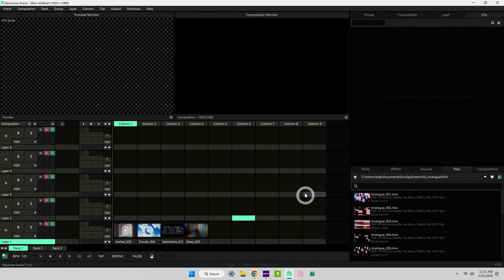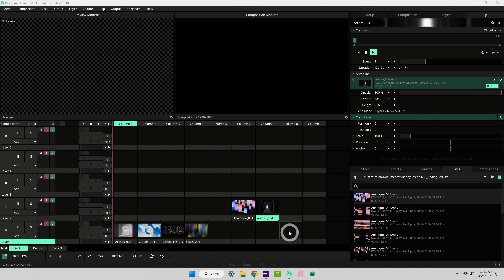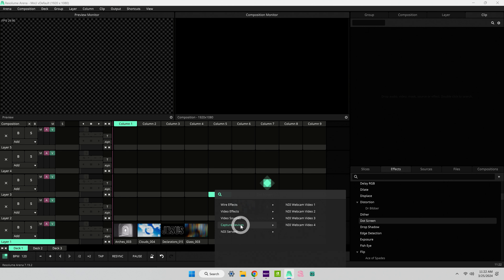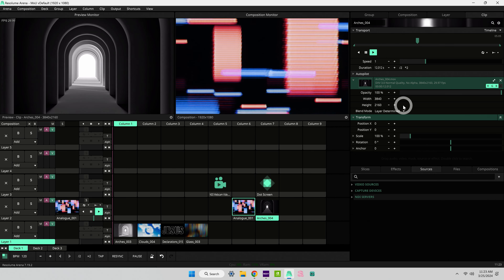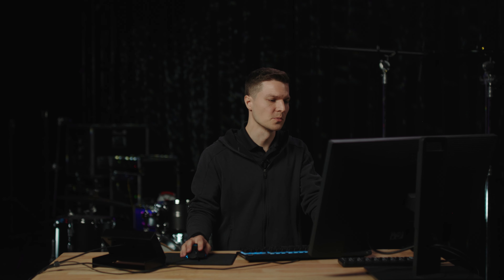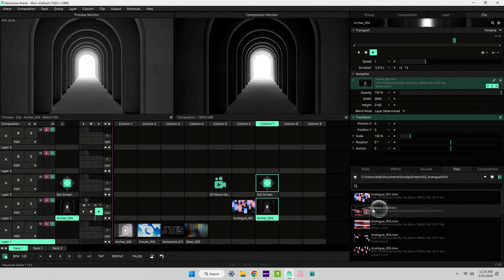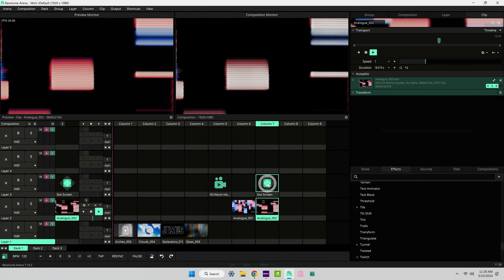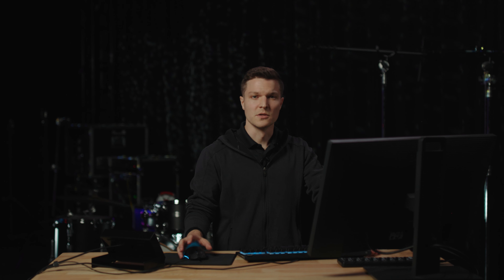Clips in Resolume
Clips are the building blocks of your Resolume composition. Clip types vary but how to add them stays relatively the same. You can edit and customize clips in your composition to make dynamic content.

This video is from a course all about Resolume Fundamentals.

Understanding Clips
Clips are key parts of Resolume. They hold many types of media.
Clips can be video files, still images, audio files, or live sources (e.g., NDI feed, SDI input).
Clips can also be effects layers. Think of effects layers like adjustment layers you would find in Adobe products.

Adding Clips to a Composition
There are several ways to add clips to your composition.
Drag and Drop: Drag media files directly from your file browser into an open slot in Resolume.
Effects as Clips: Drag effects into an open slot to use them as standalone clips.
Quick Search Menu: Double-click headers to open the quick search menu. You can use it to add sources or capture devices quickly.

Playing and Managing Clips
Once clips are added, managing them is straightforward.
Playing Clips: Click the thumbnail of a clip to play it.
Preview and Adjustments: Click the clip name to preview it. Then, access its parameters to make adjustments. Changes made here do not affect the actual output until confirmed.
Moving Clips: Drag the clip name to relocate it within the composition.
Playing Multiple Clips: Click a column header to play all clips in that stack at once. This enables effects overlays.

Updating and Combining Clips
Clips can be updated or combined without losing their applied effects.
Updating Files: Drag a new file onto an existing clip. This updates the content while keeping parameters and effects.
Combining Audio and Video: Drag an audio file onto a video clip to merge them. Adjust the clip length to match the audio.

Direct Effects Application
Applying effects directly to clips provides precise control. Effects can be layered above clips. But, it's often better to apply them directly to clips.
Adding Effects: Drag effects into the clip pane to apply them directly to specific clips. This method isolates the effect to the chosen clip. It avoids unintended impacts on other clips.

Clips as Containers
Think of clips as flexible containers for various media and effects. Clips can house live camera feeds, video files, still images, and more.